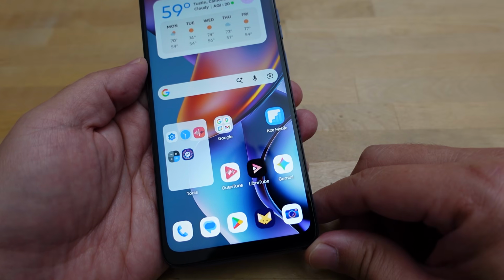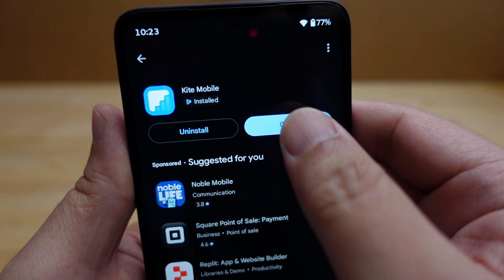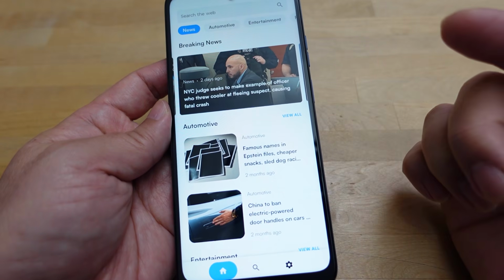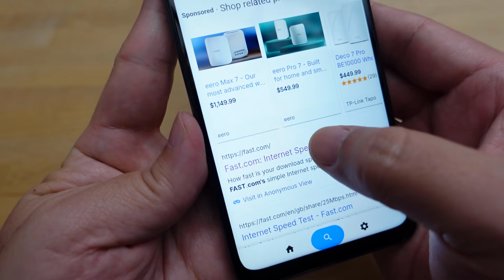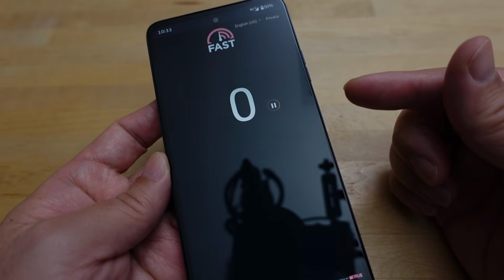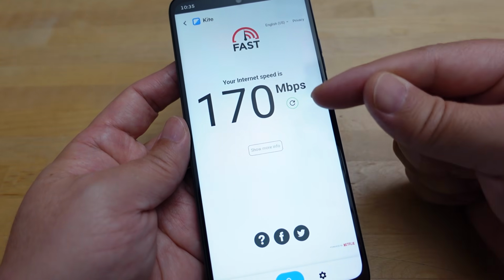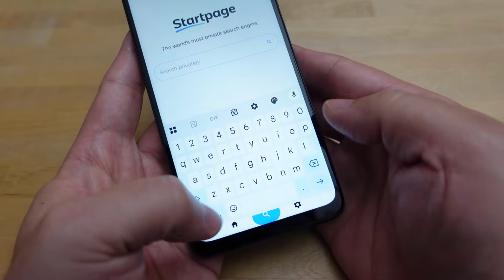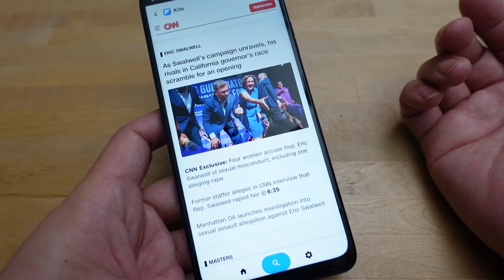FREE UNLIMITED ESIM Data from Kite Mobile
Other free data videos...

Bitcoin - 12Y5vysDMvgqX4Z7h7iRTsgwWoCNwv9MPs
Ethereum - 0xD8f3758678F3d93539F804e36811f0A04B0D047F
Litecoin - LcyGPS2f3NZxWU6BRkCJ5qdk1zV6jUCtn8